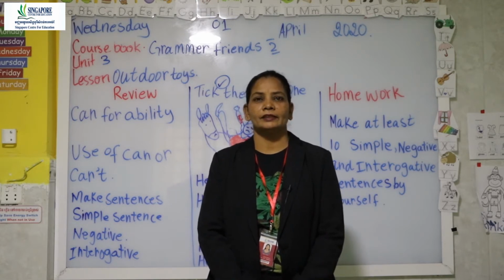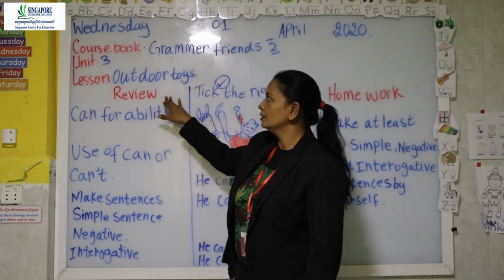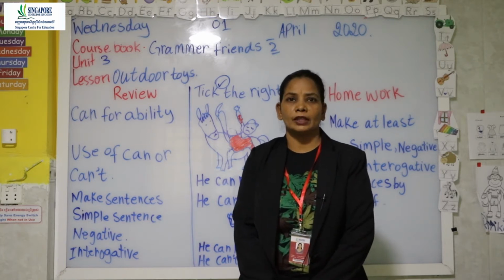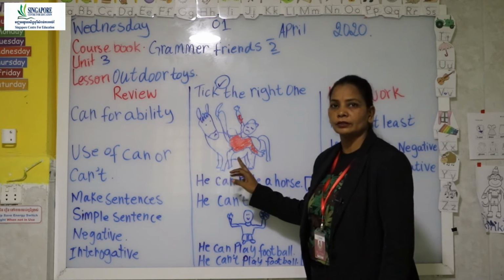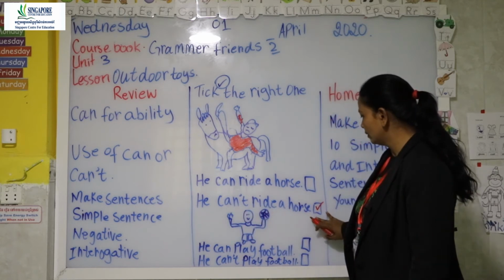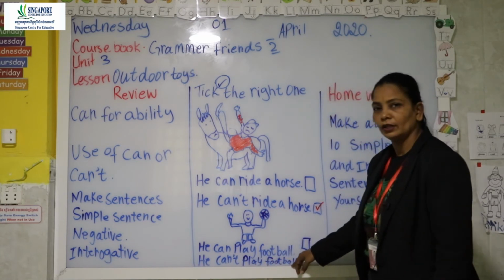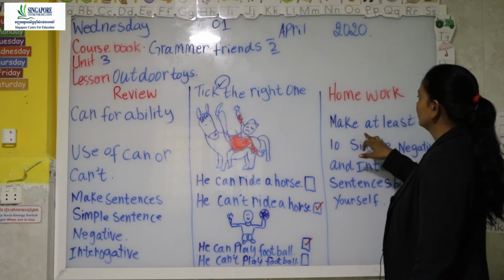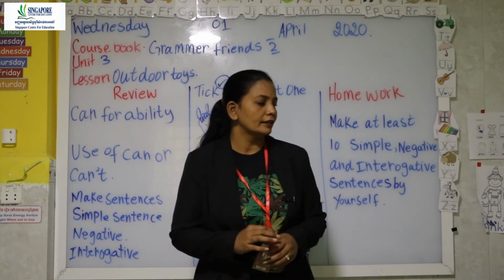Video lesson: Unit: Can or Can't for ability by Teacher Farhat YLP2A Grammar Friends2 (1-4-20)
This video, students will be able to understand how to use "Can and Can't" with Positive sentences and Negative Sentences and Question Sentences.